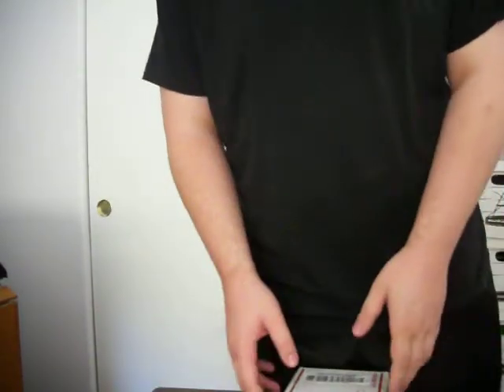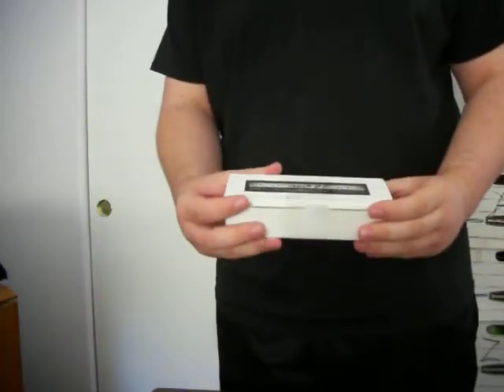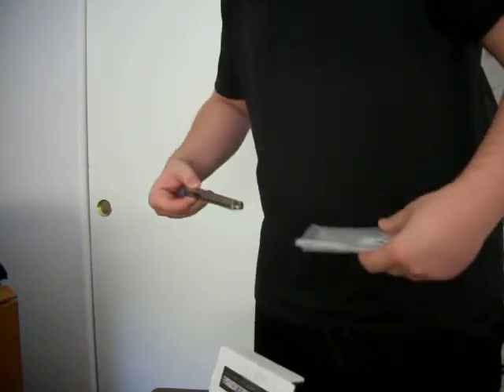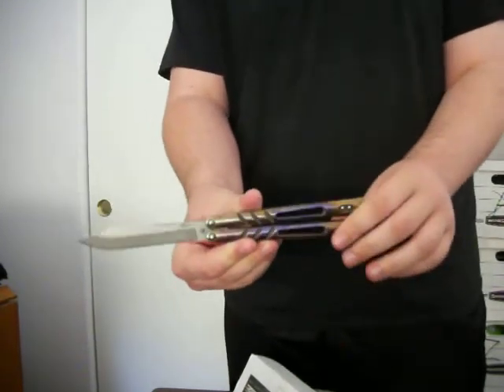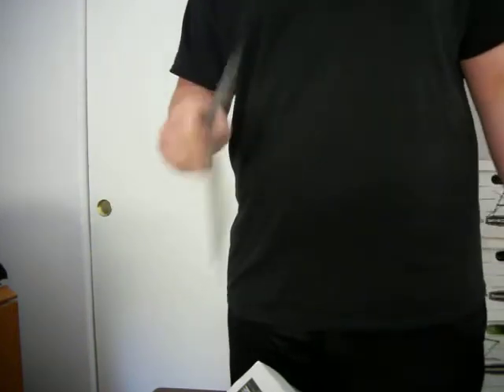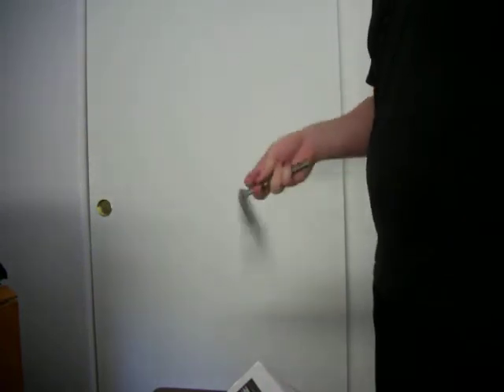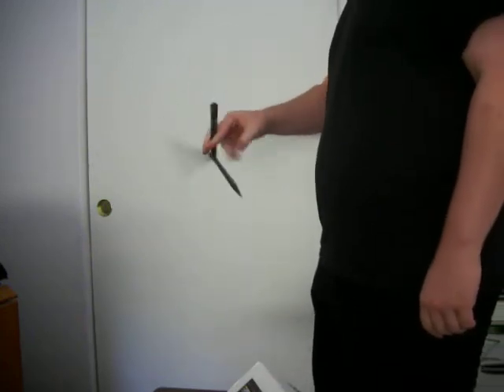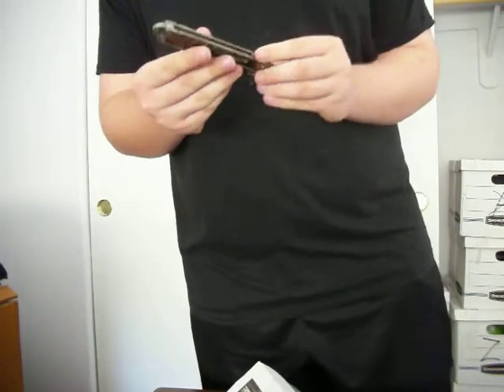Custom BRS Alpha Beast Unboxing.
This thing is pretty slick.